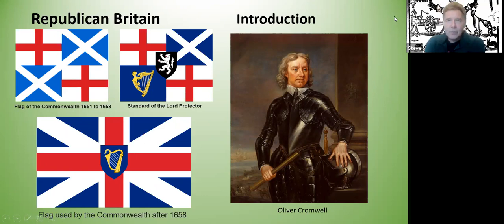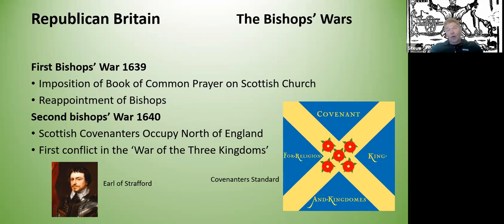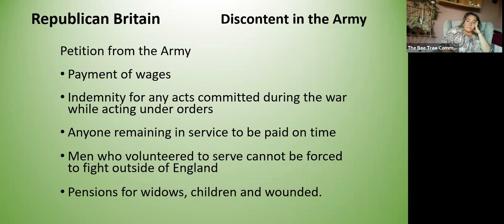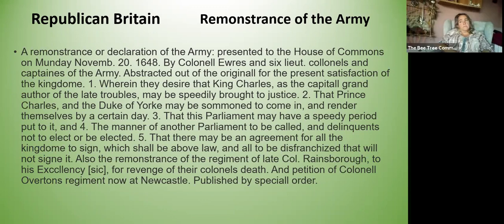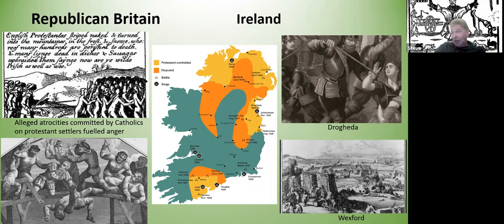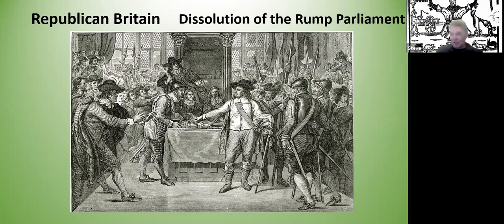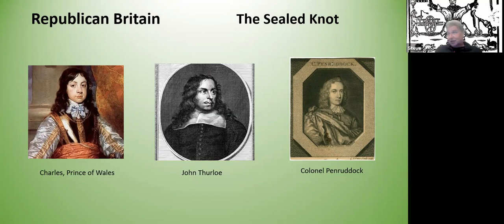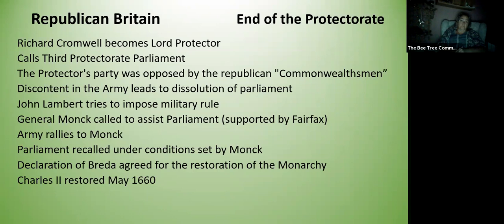History with Steve: Republican Britain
Welcome to this recording of our 2 weekly History Zoom sessions with Steve that take place every other Wednesday evening at The Bee Tree Community CIC! We are an online community, created to bring people together who for whatever reason are feeling lonely and/or are isolated or are just looking for a bit of an online social life. It costs our members only £10 monthly to have access to not only History but our entire Zoom based timetable of group sessions all hosted by people who are passionate about and experienced in their subject .